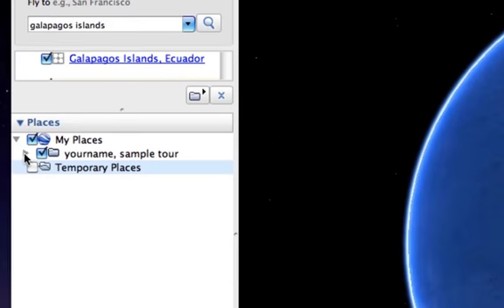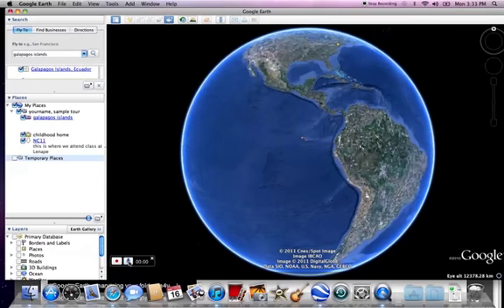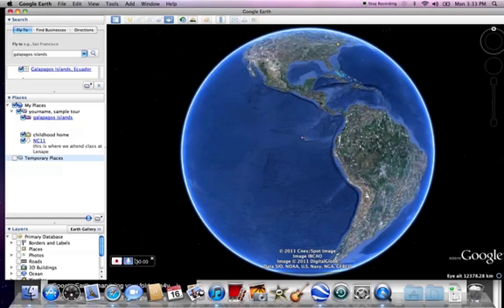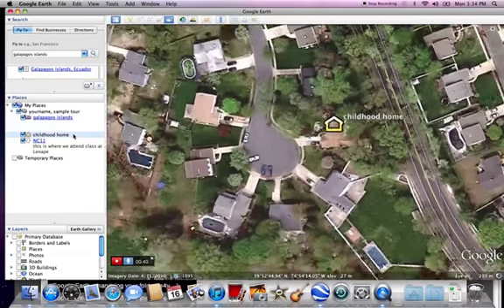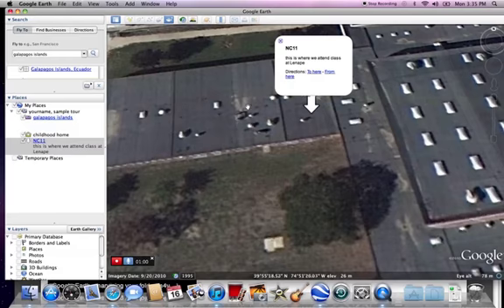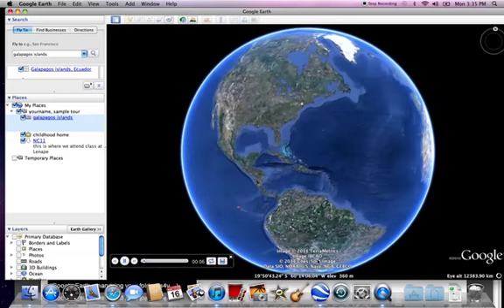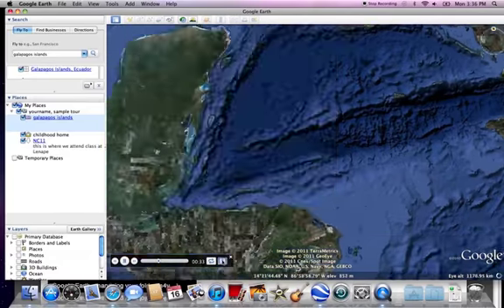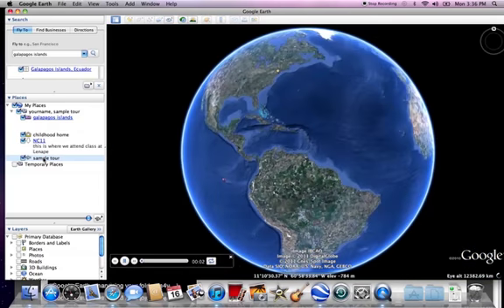Google Earth recording a tour